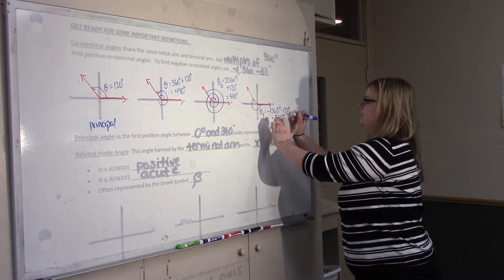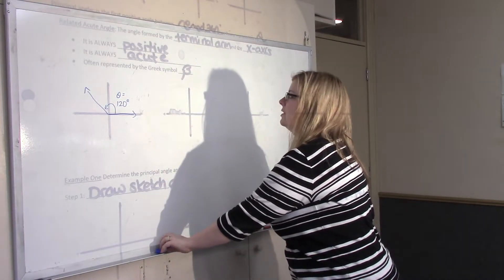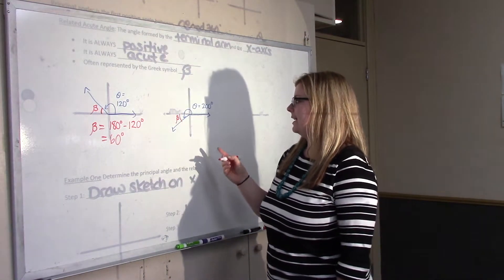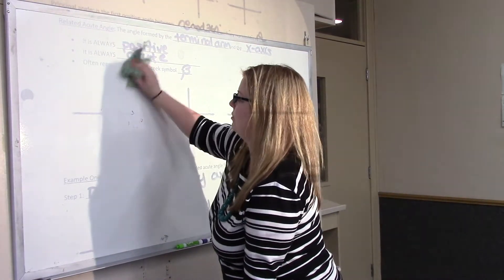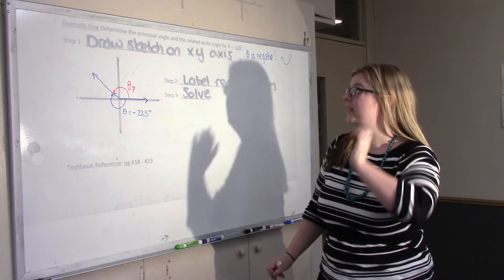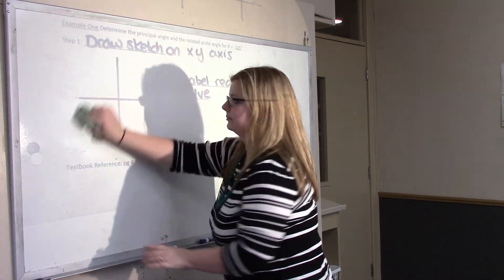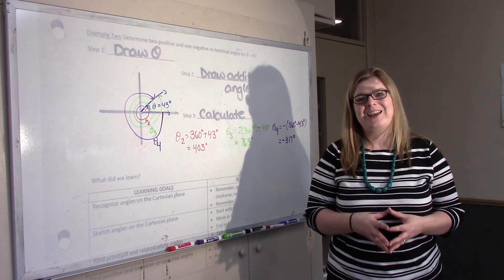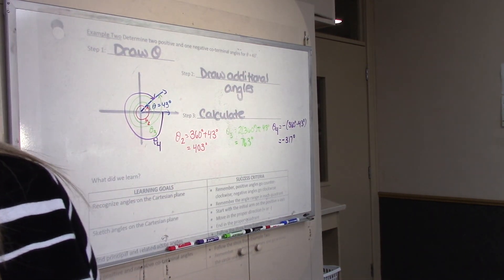Understanding Angles II